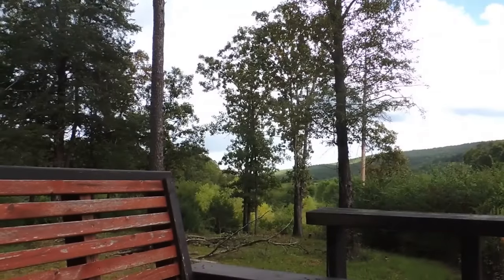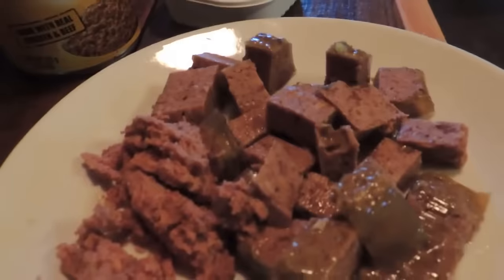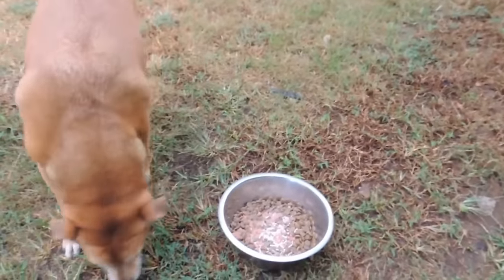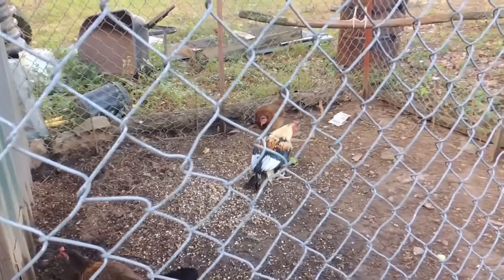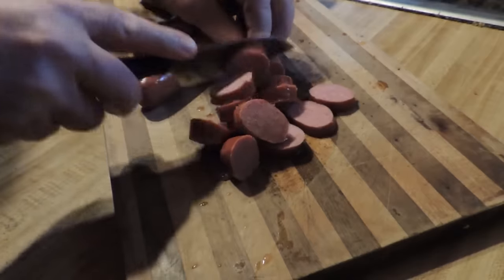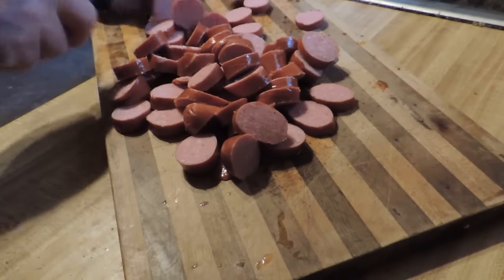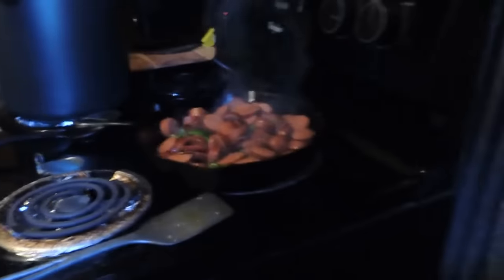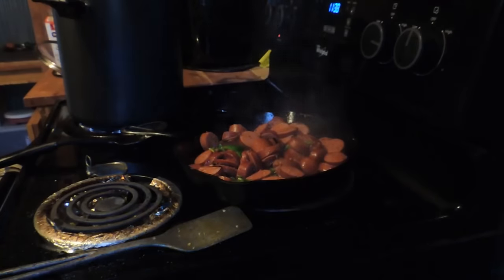The Evolution of My YouTube Channel: Reflecting on My First Video. 12K Subs Later